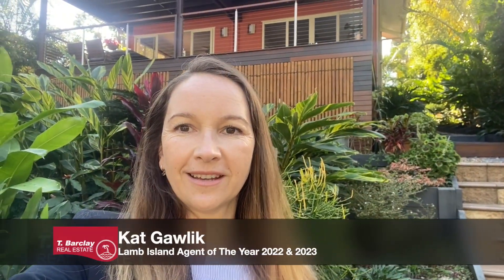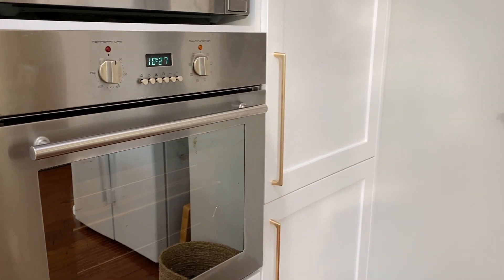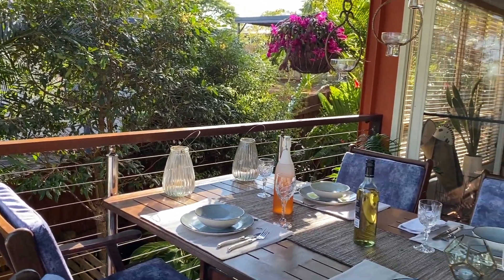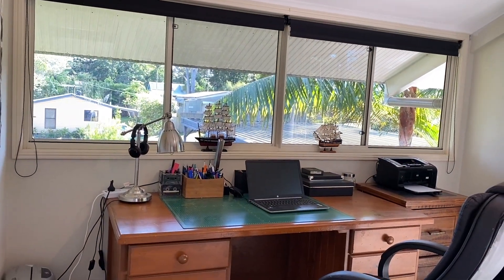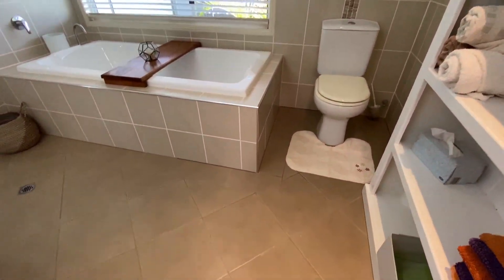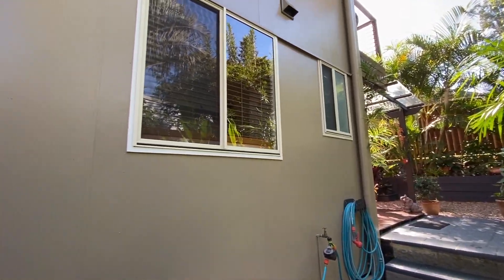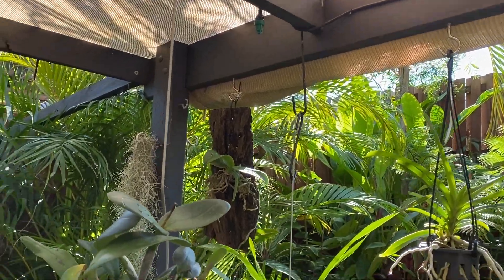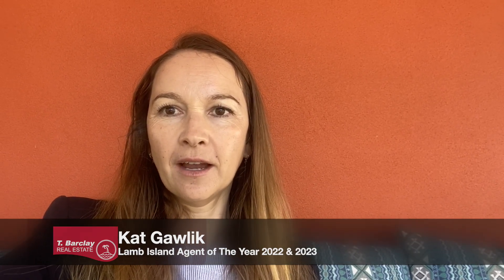[SOLD]49 Tina Ave, Lamb Island Immaculate Home For Sale, Luxurious Living with Sea and Mooring Views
Immaculate 2-Storey Steel Frame Home with 4 Decks, Offering 208m2 of Luxurious Living with Sea and Mooring Views
$720,000
Welcome to this exquisite 2-storey steel frame home, boasting unparalleled sea views and an enviable location directly opposite Grandpa's Beach. Situated a mere 30 meters from the water's edge, this property is a dream come true for boat owners, with the opportunity to secure a mooring.

As you approach the house, you'll be captivated by the well-established tropical landscaped gardens, a true standout feature. Lush and private, they create an oasis of tranquility, enhanced by an automatic misting system in the greenhouse and ample water supply from the 10,000L rainwater tanks beneath the house.

Step inside and be greeted by a brand-new 2-pack kitchen, adorned with exquisite Caesar Stone benches, high-end appliances, and top-quality sink and fittings. The lower level of the house features newly installed engineered timber flooring, adding a touch of elegance to the living space.

The living area is spacious and flows seamlessly onto a large deck that overlooks the bay, providing the perfect setting to entertain friends and family while enjoying breathtaking sunset views.

On the upper level, you'll find the generously sized main bedroom, an impressive 22m2 retreat that includes its own deck, offering the best views in the house. The two additional rooms, currently utilized as an office and a guest bedroom, face north and feature their own deck, creating cozy spaces to bask in the winter sun. To ensure comfort and privacy the north-facing windows are tinted.

The bathroom is generous in size and includes a separate bath and shower, providing a haven for relaxation.

Additional features of this remarkable home include a 5.5kw solar power system, solar hot water, a security system, weather station, high-quality blinds, abundant power outlets, ceiling fans and air conditioning, a separate toilet on the lower level, and a double garage with a high roller door for a caravan or SUV.

Recently painted inside and out, this residence is immaculate and ready for you to move in and embrace the laid-back island lifestyle. Don't miss the opportunity to experience the epitome of coastal living.

Contact resident agent Kat Gawlik, Lamb Island Agent of the Year for both 2022 and 2023 (Rate My Agent), to arrange your private inspection of this executive residence. I am proud to present this extraordinary property to you - 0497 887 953.